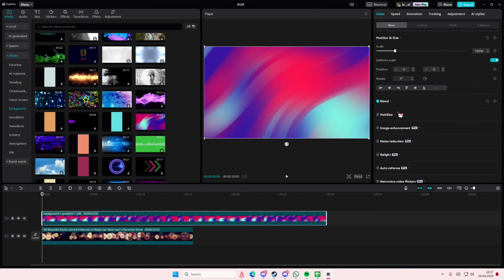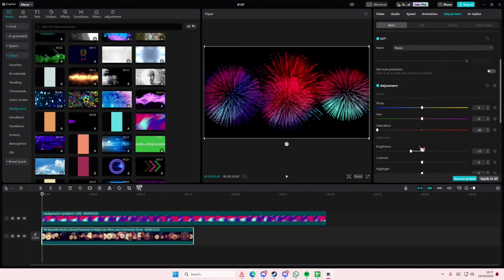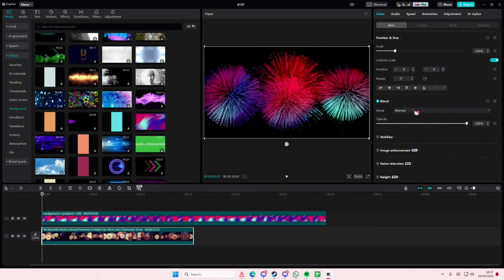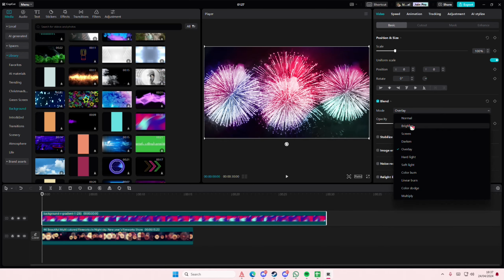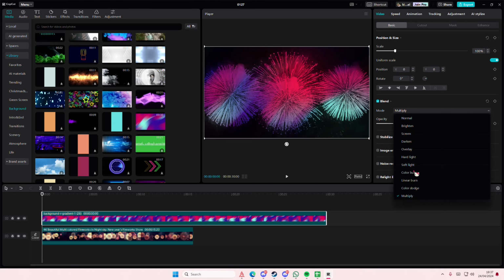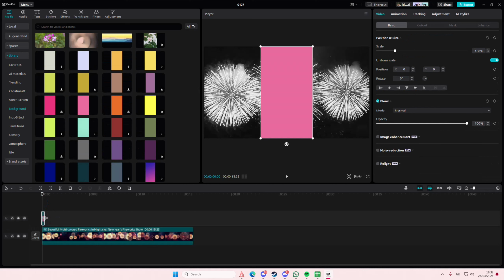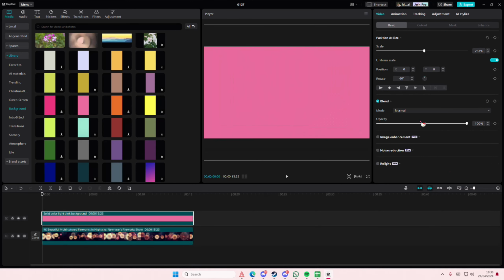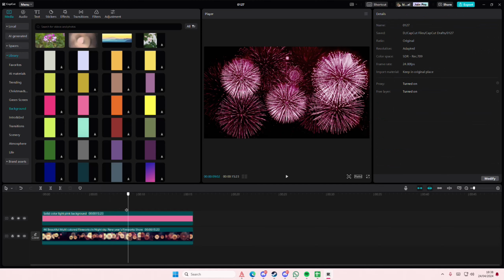How You Can Change The Color Of Fireworks In Your Videos Easily On The CapCut PC App?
Learn how you can change the color of fireworks in your clips on CapCut PC by watching this video.